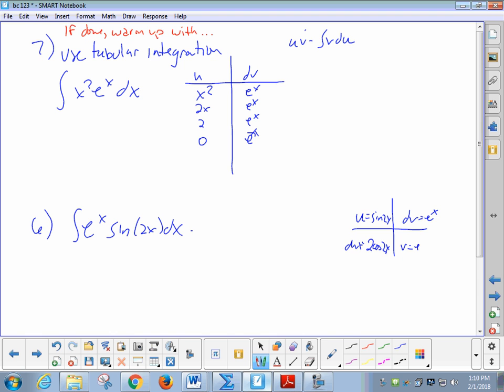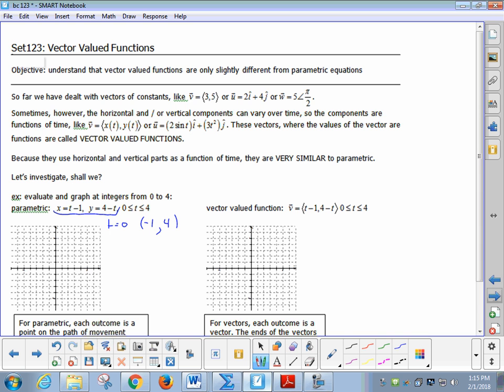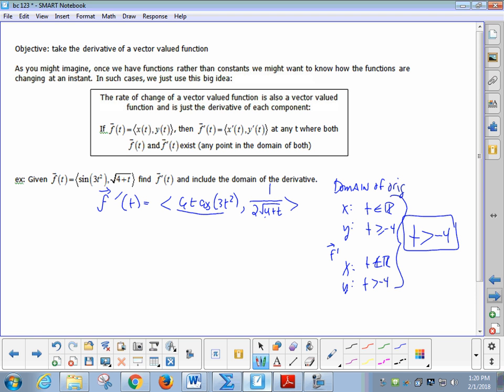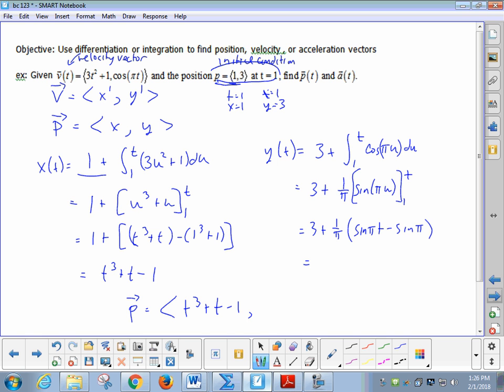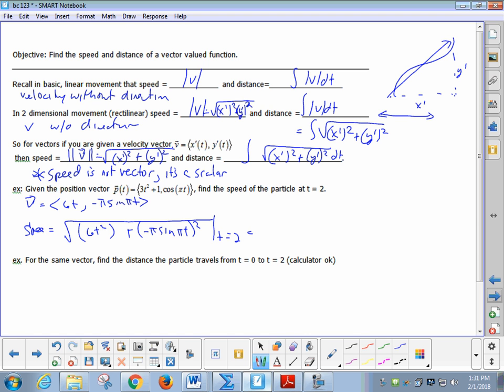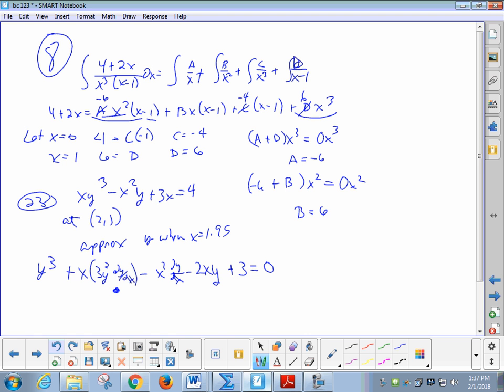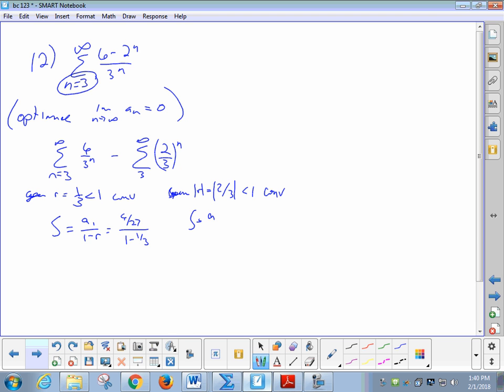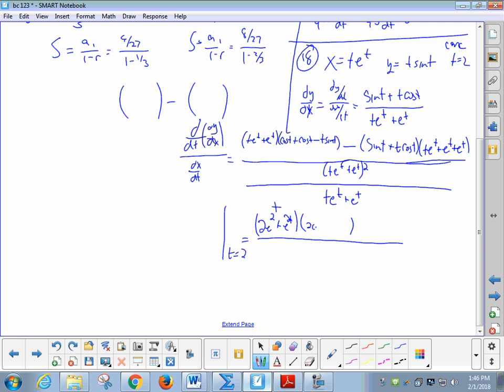bc set 123